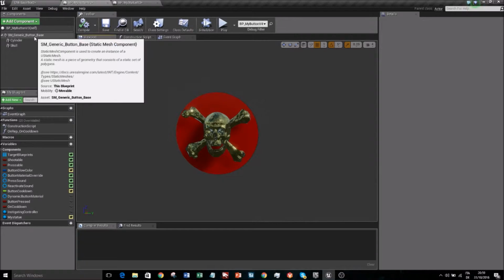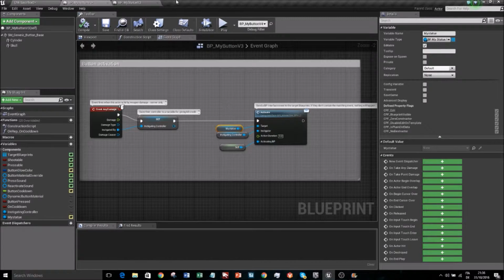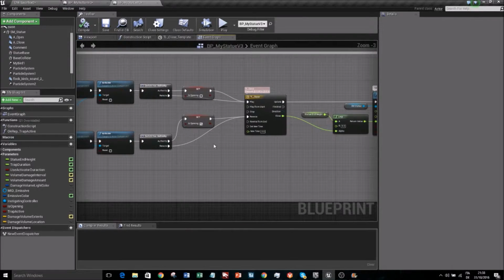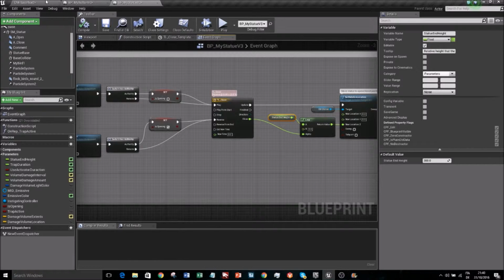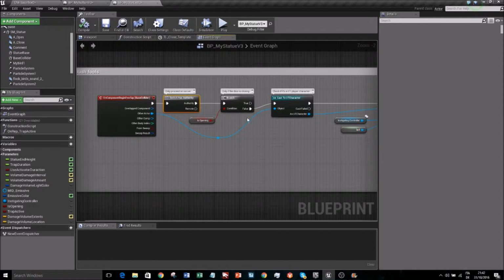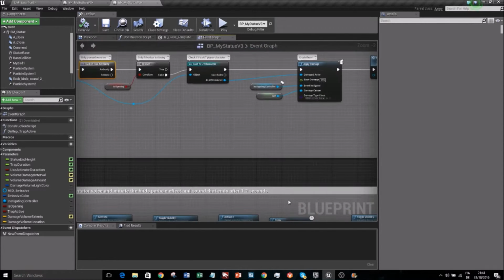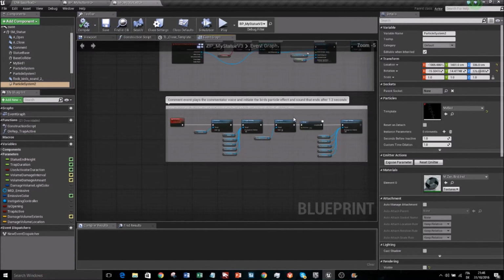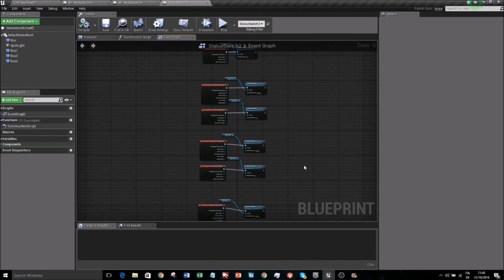Y2BlockA - Blueprinting Objective - Networked Button, Statue and Switch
Video describing the process of creating 3 Blueprints handling a Button, a Statue and a switch and how i made them work in a networked environment